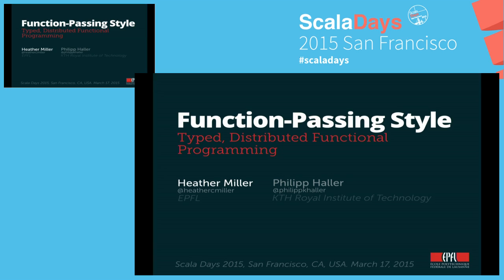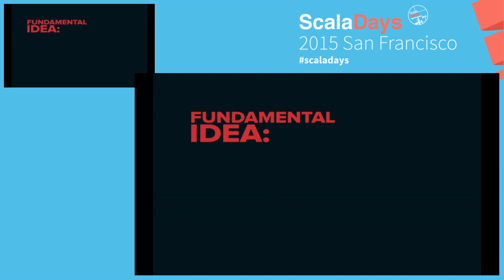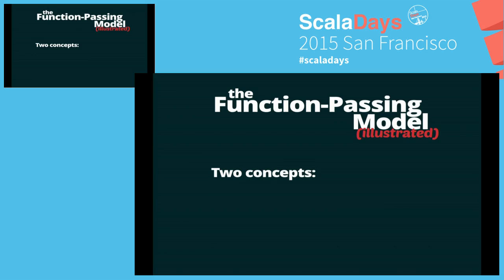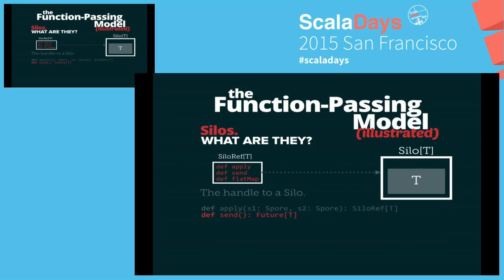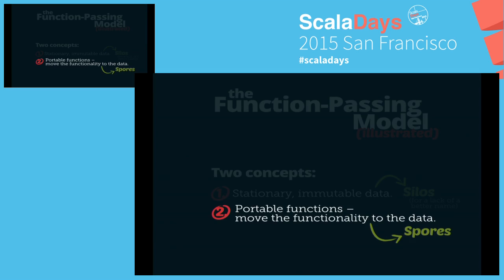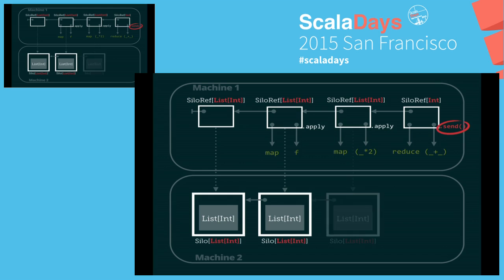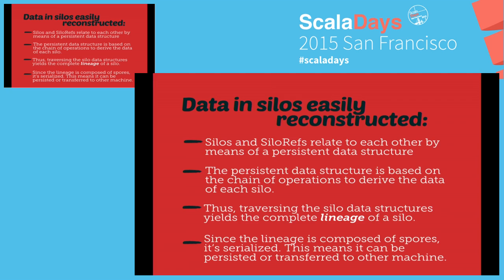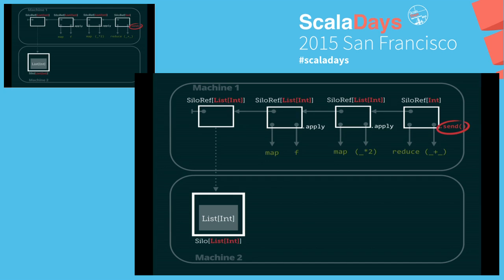Function-Passing Style, A New Model for Asynchronous and Distributed Programming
In this talk, I'll present some of our ongoing work on a new programming model for asynchronous and distributed programming. For now, we call it "function-passing" or "function-passing style", and it can be thought of as an inversion of the actor model – keep your data stationary, send and apply your functionality (functions/spores) to that stationary data, and get typed communication all for free, all in a friendly collections/futures-like package!

Author:
Heather Miller
I'm a PhD student in Martin's group and regularly give talks at industrial conferences like Strange Loop, and academic conferences like OOPSLA and ECOOP.